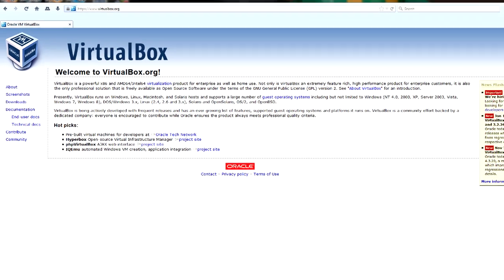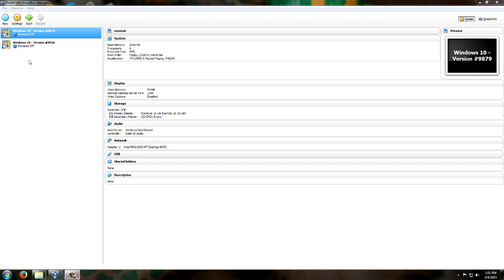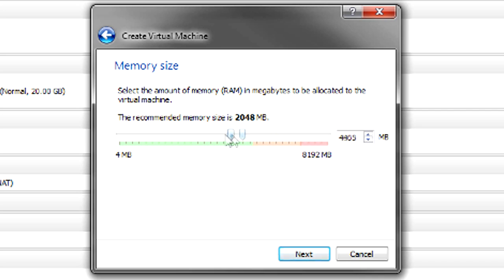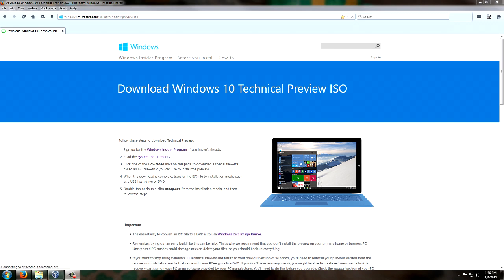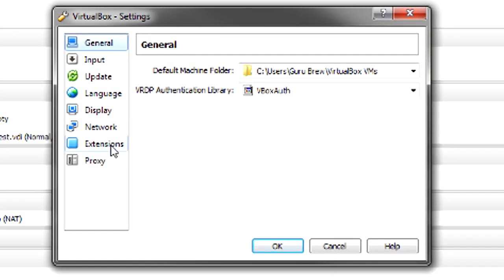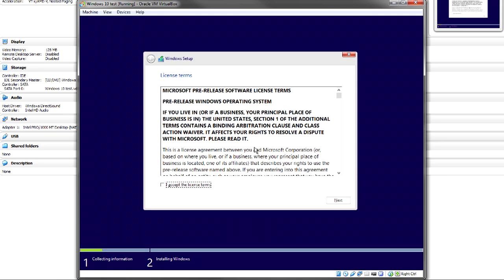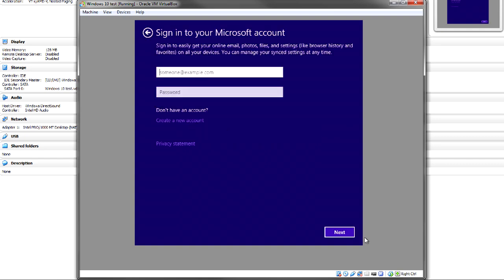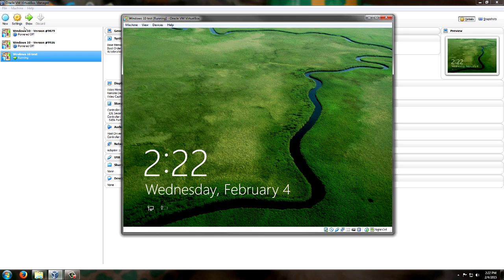Using VirtualBox to Install Windows 10 & Other OS's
In this video we describe in detail how to install virtual box and then use it to install Windows 10 or many other OS'S directly on your existing computer without formatting or interfering with your current operating system.